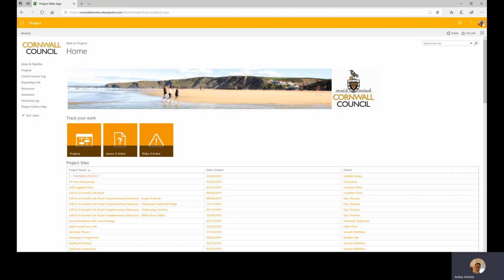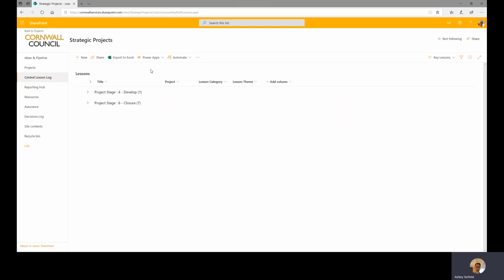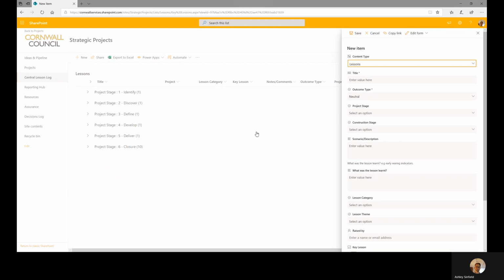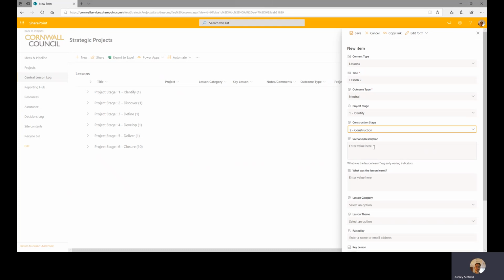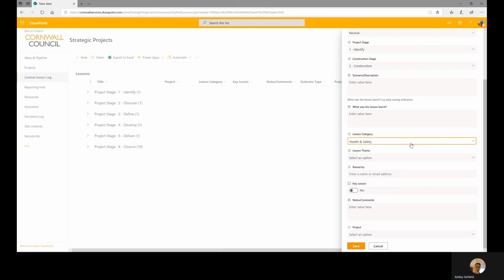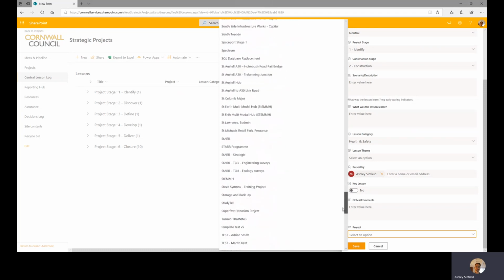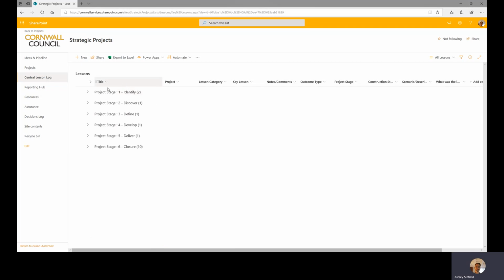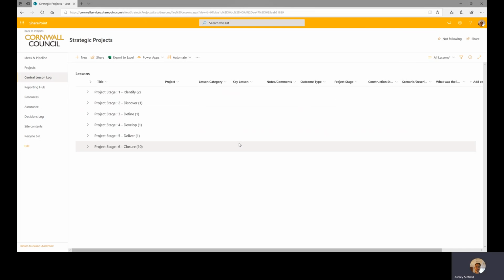9 Lessons Learnt Log